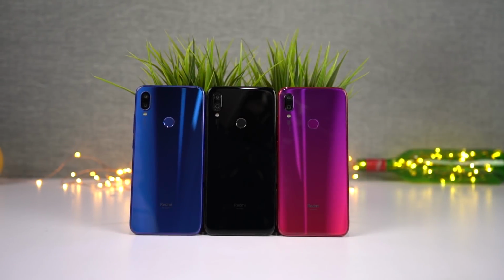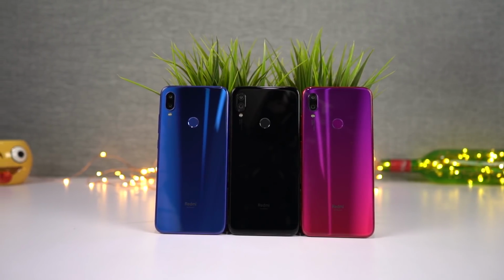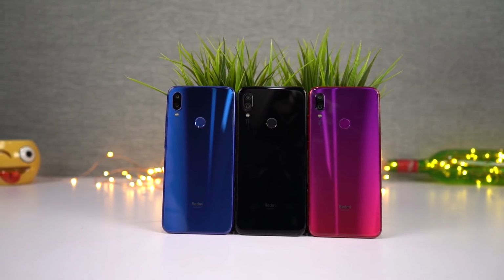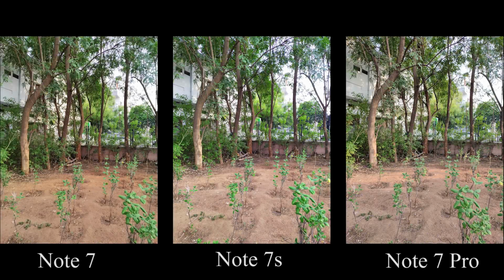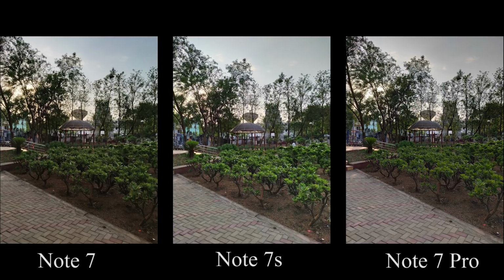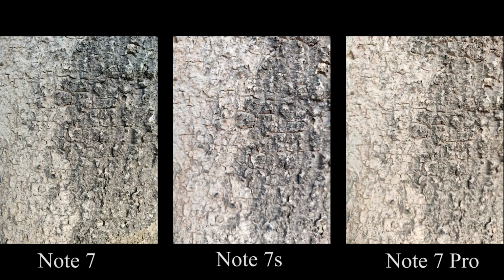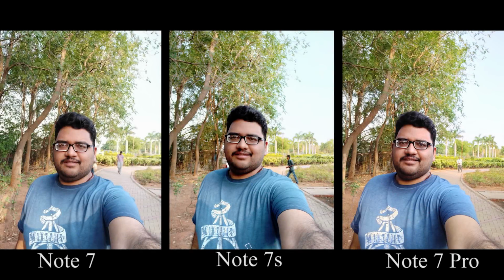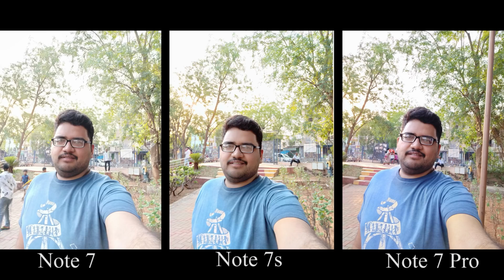Redmi Note 7 vs Redmi Note 7s vs Redmi Note 7 Pro | Camera Comparison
Redmi Note 7 vs Note 7s vs Note 7 Pro | Camera Comparison.